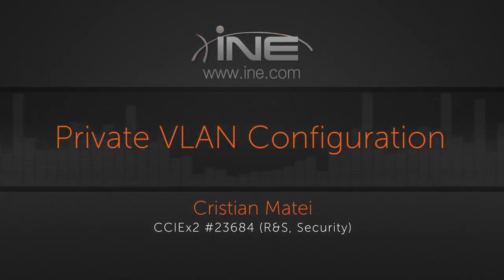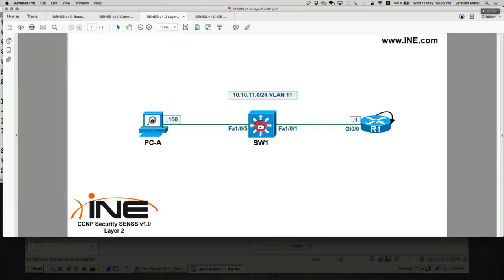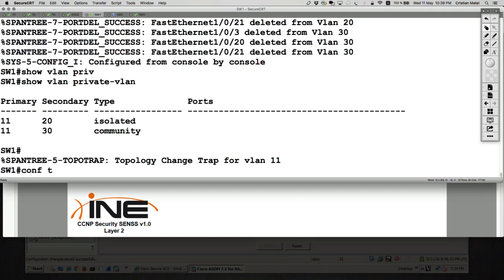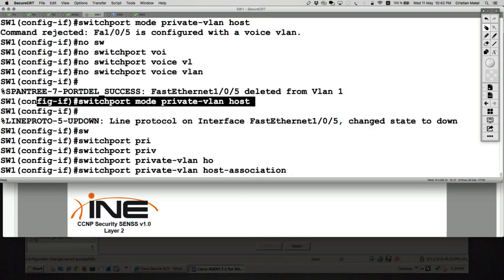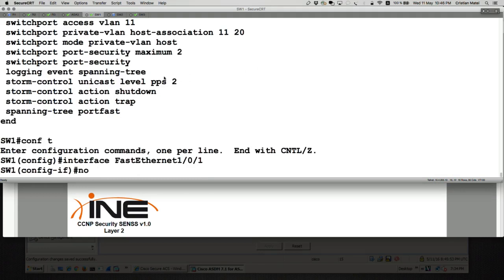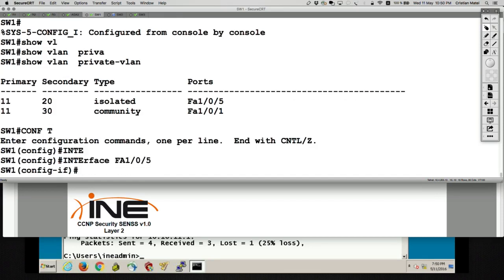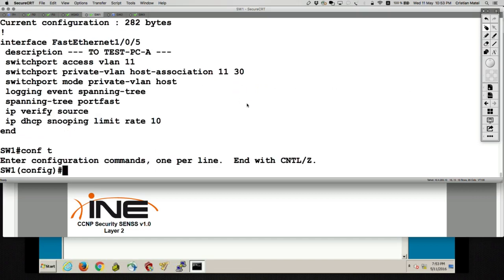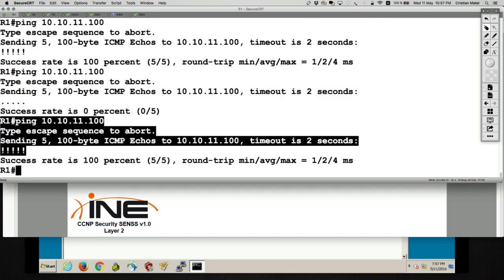40 Private VLAN Configuration